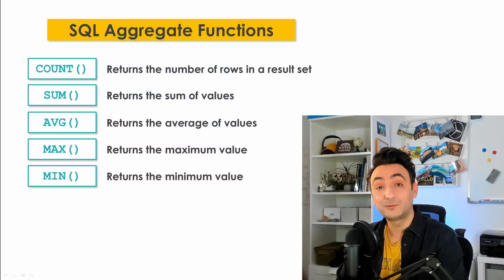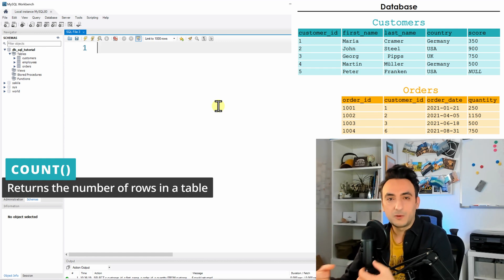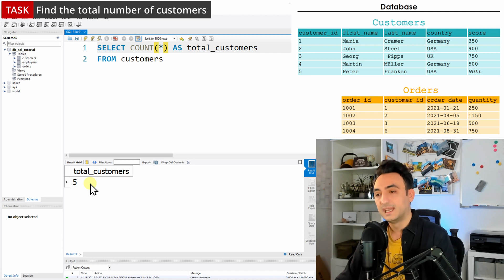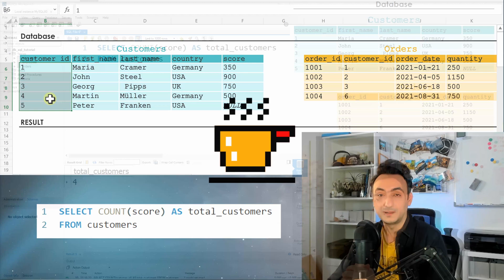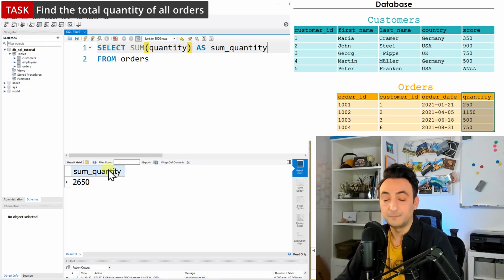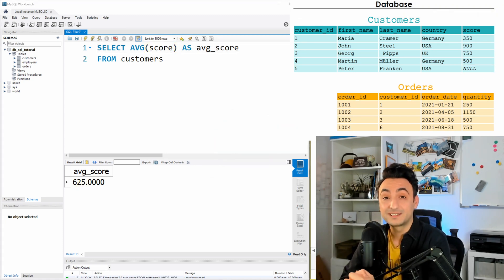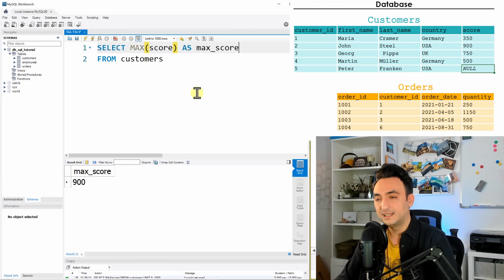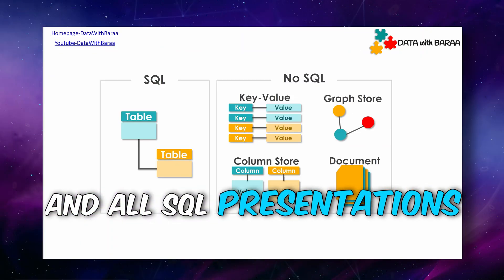SQL Aggregate Functions: COUNT, SUM, AVG, MAX, MIN - SQL Tutorial #27